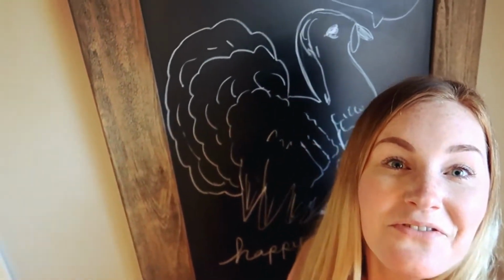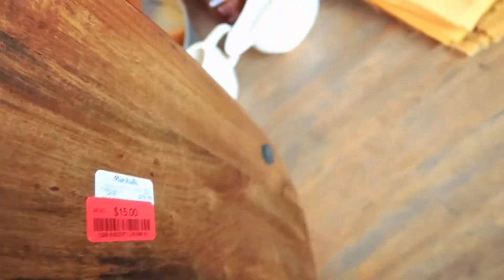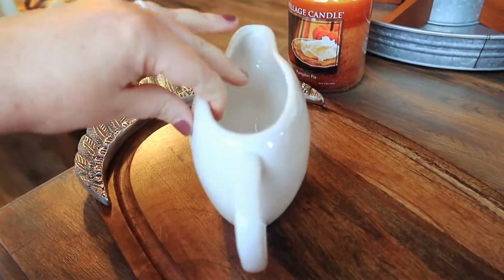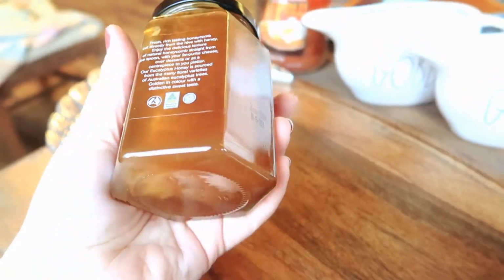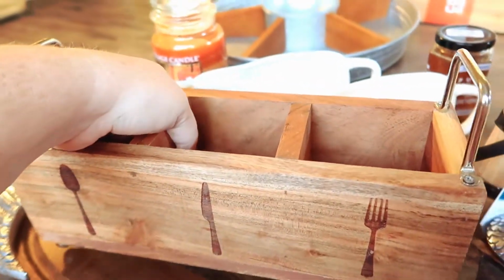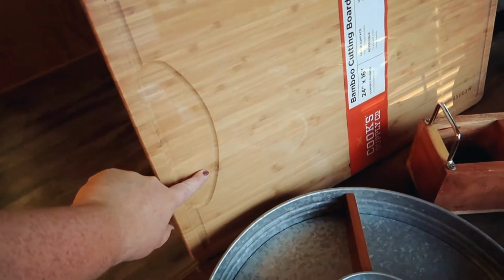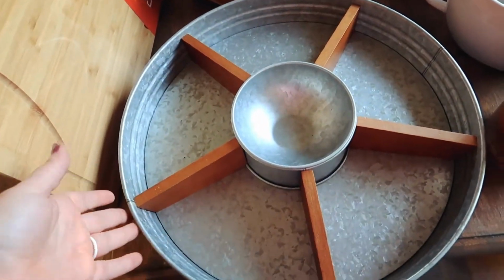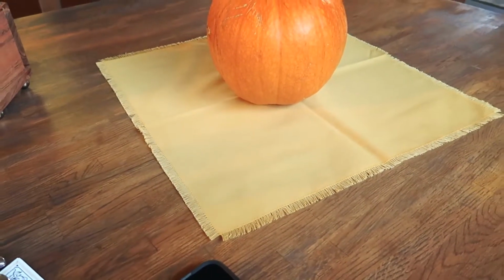THANKSGIVING DAY DINNER DISH AND DECOR HAUL!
Remember to be creative, be unique, but most importantly be yourself!

:://PRODUCTS I LOVE!!//::

MY VLOG CAMERA
MY HOT GLUE GUN
TRIPOD I USE
MY FAVORITE RING LIGHT